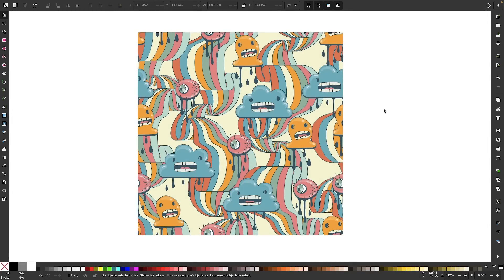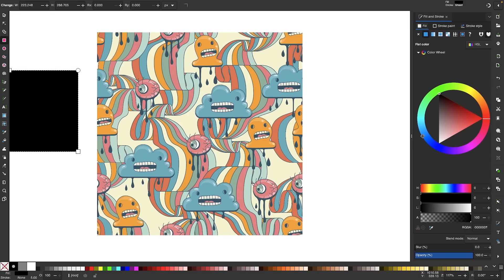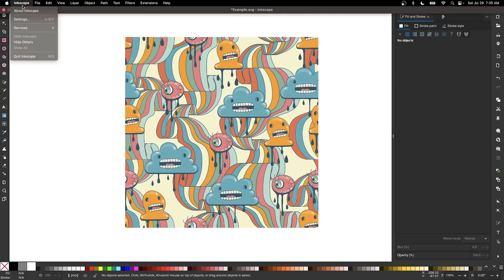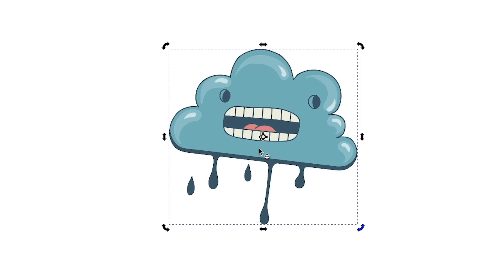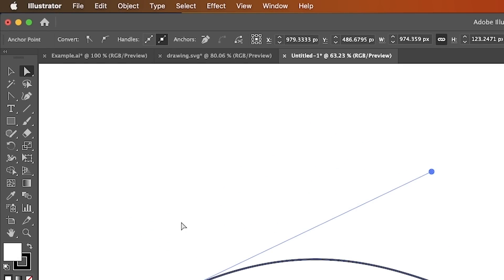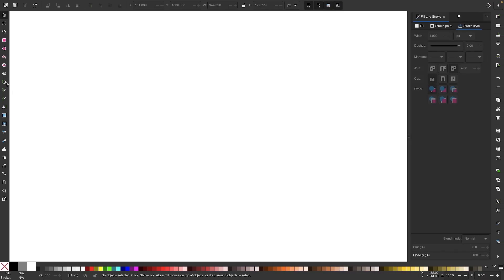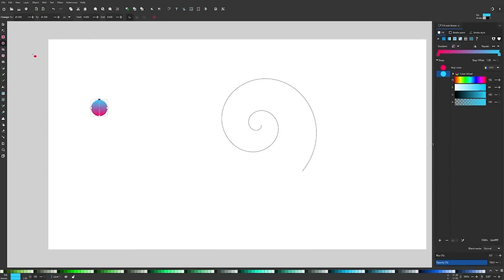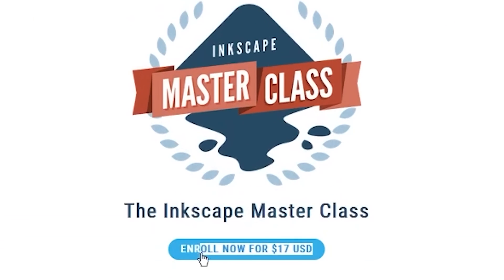Switching From Illustrator To Inkscape? Here's What You Need To Know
In this video we'll be going over some tips for using Inkscape if you're an Illustrator user. The two apps are fundamentally the same, but there are some functional differences between them, and knowing what they are beforehand can help make the transition an easier process.

🔗 RESOURCE LINKS

🎓 EXPLAINER COURSES

💬 SOCIALS

🎵 MUSIC USED

The stock graphic used for this demonstration and the video thumbnail

CHAPTERS

00:00 Intro
00:15 Fill & Stroke
02:06 Smart Guides
03:02 Re-Map Keyboard Shortcuts
03:49 Selecting Objects
04:44 Rotating Objects
05:40 Duplicating Objects
06:42 Anchor Points
07:39 Live Corner Widgets
08:18 Pen Tool Modes
09:28 Width Tool
10:18 Blend Tool
10:50 Missing Features
11:36 Learn More